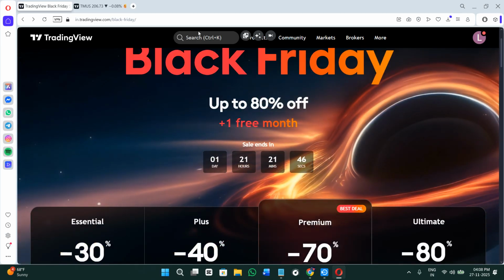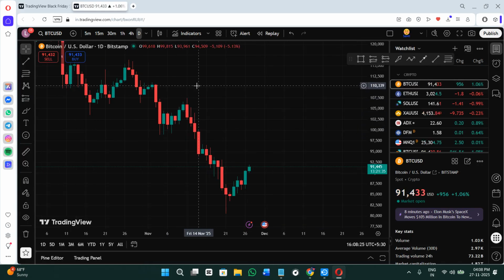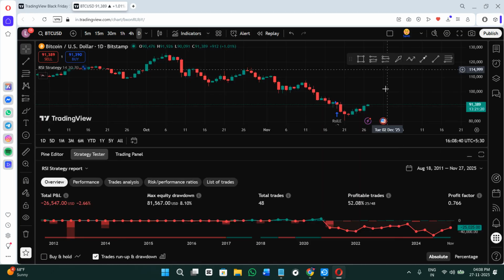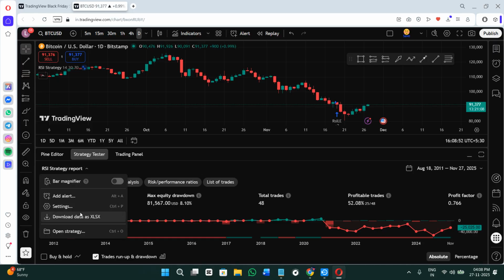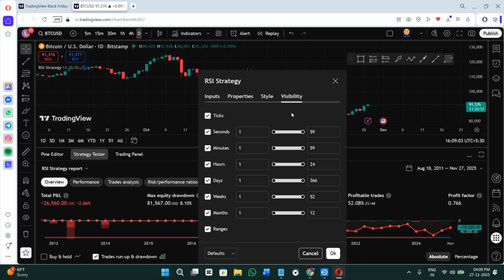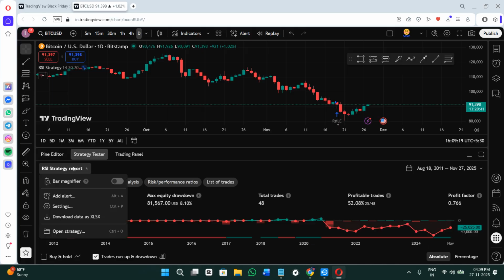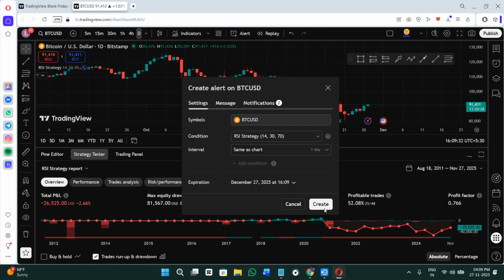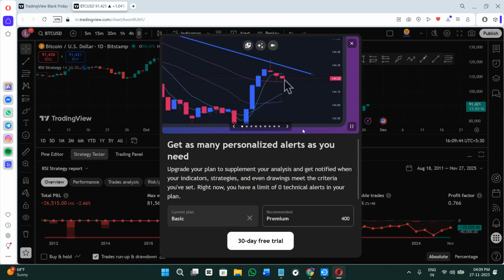How To Setup RSI Alerts On Tradingview (2026 Guide)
Welcome to Checkmark Studio!!! In this tutorial video, I will show you How To Setup RSI Alerts On Tradingview (2026 Guide)